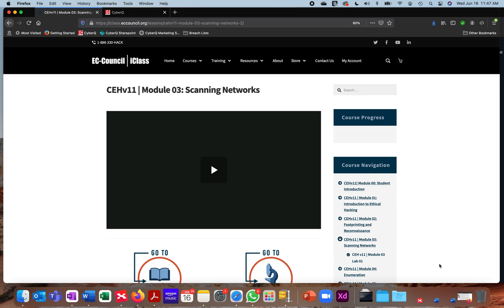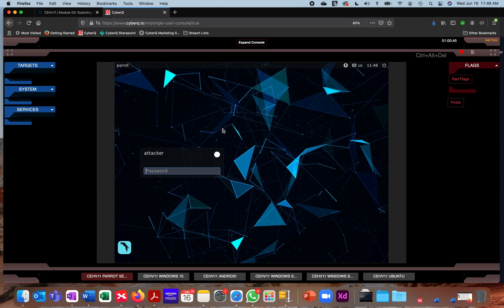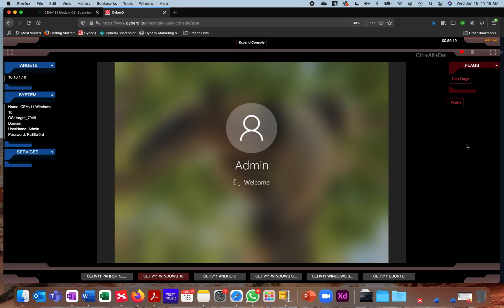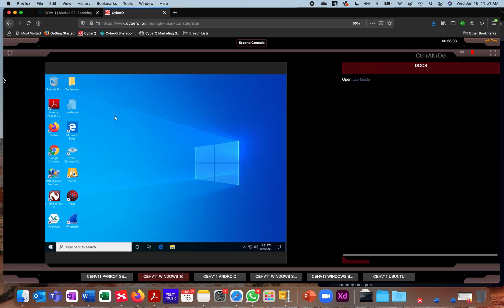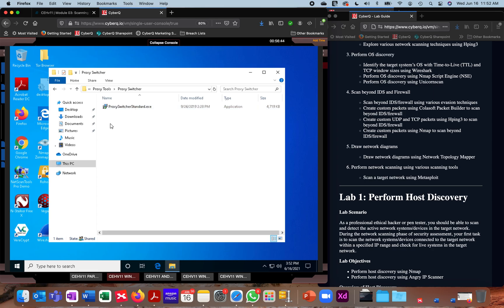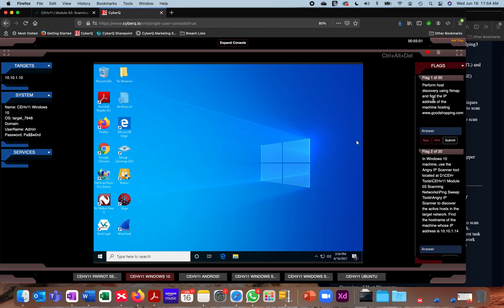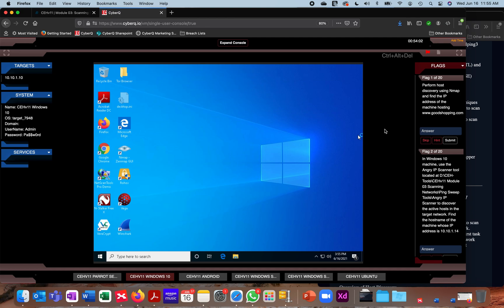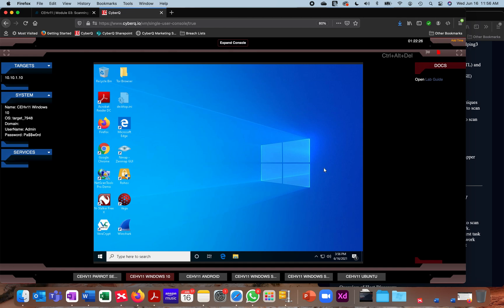EC-Council - CyberQ Innovative Cyber RangeTraining Platform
CyberQ - Innovative Cyber Range Training Platform

CyberQ's Range-as-a-Service solution provides a highly adaptable, customizable experience for anyone involved in the cybersecurity ecosystem. CyberQ caters to cybersecurity students, professionals, educators, and hiring managers. Through our Studio Partners, VARs can create amazing cyber experiences on our automated, cloud-based, cyber range platform. Experience advanced ways to learn, train, compete, and assess; and prepare better for a world full of cyber risks.